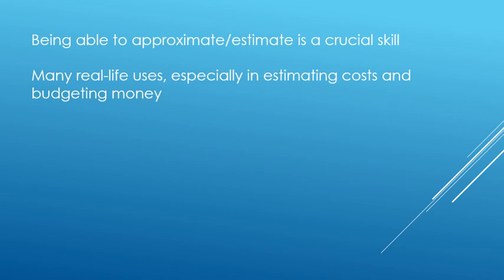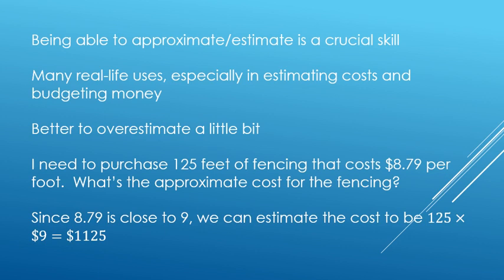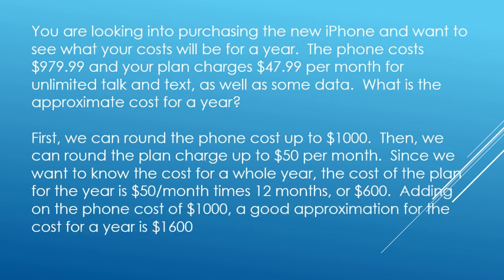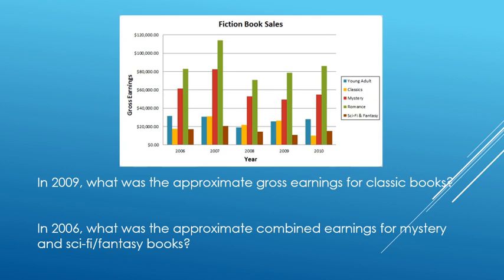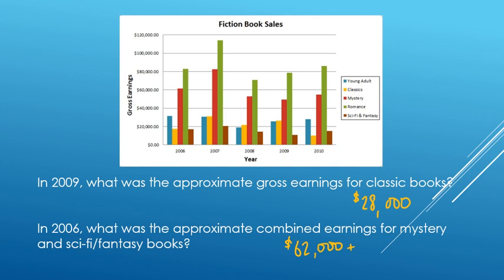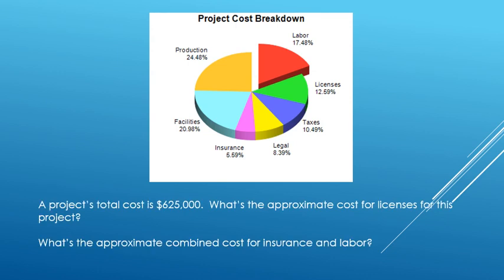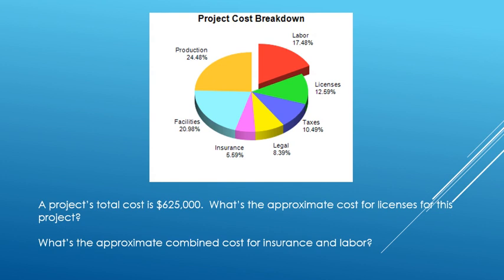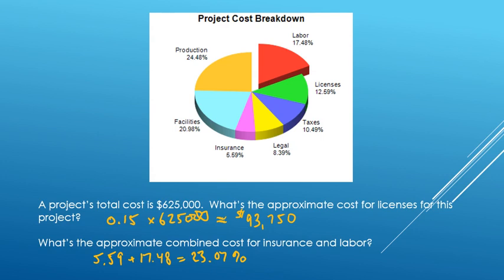Foundations of Math II - Estimation